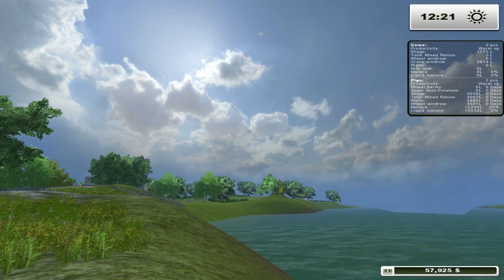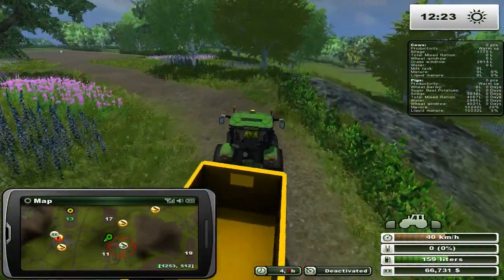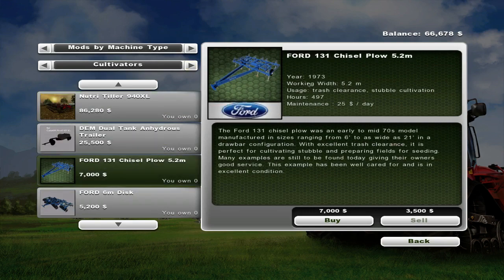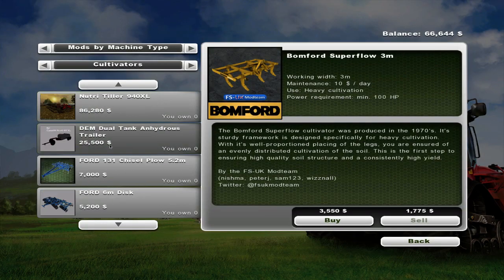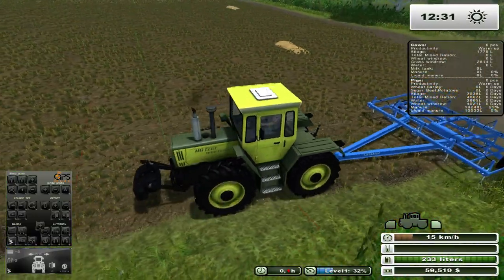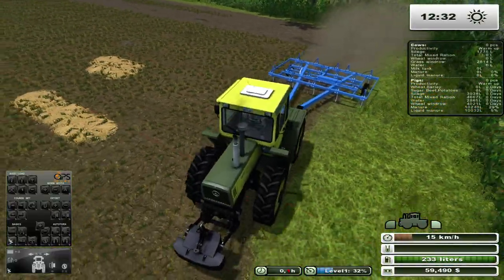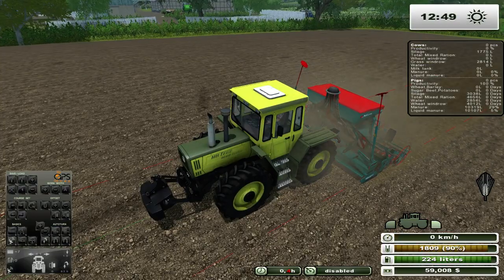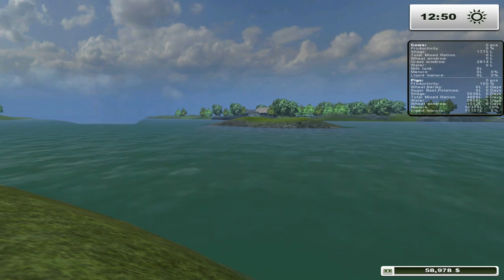Farming Simulator 2013 Iron Horse E12 a new cultivator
In this episode we sell some of our wheat and deal with our cultivator problem.

All American Map License for let's plays - Farming Simulator 15 or 13